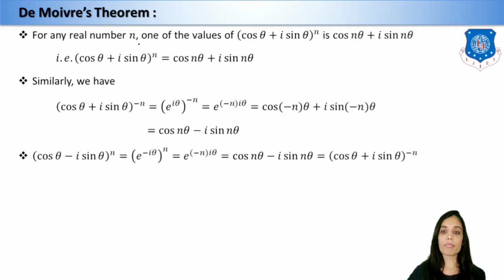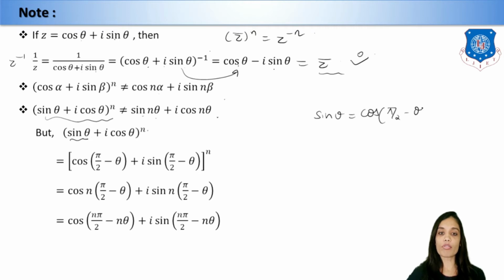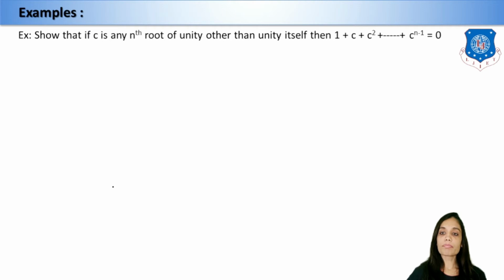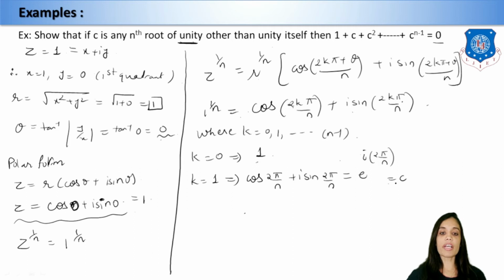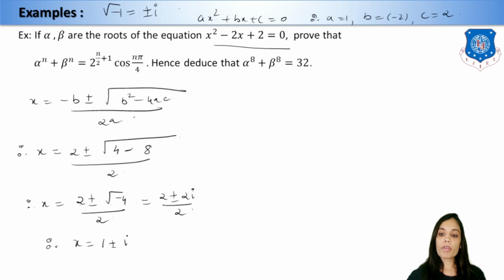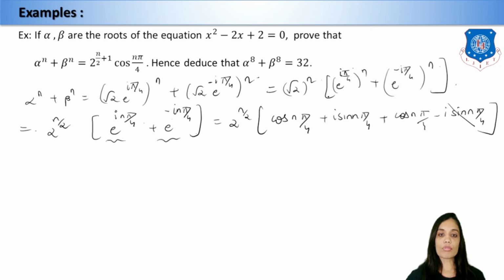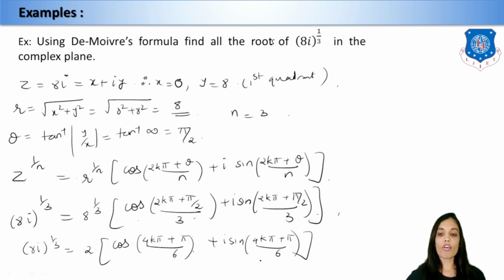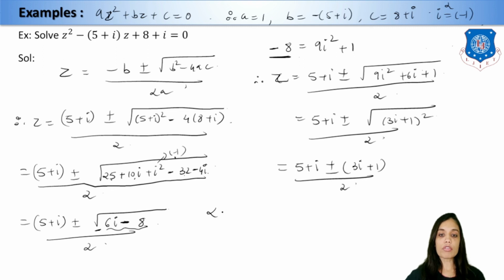Lec-48_De Moivre’s theorem | Mathematics-I |First year Engineering